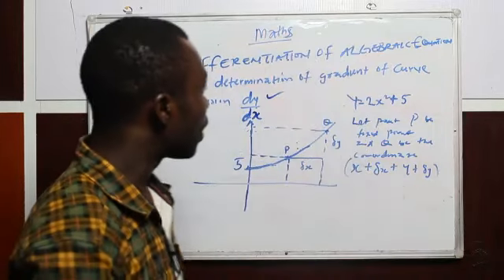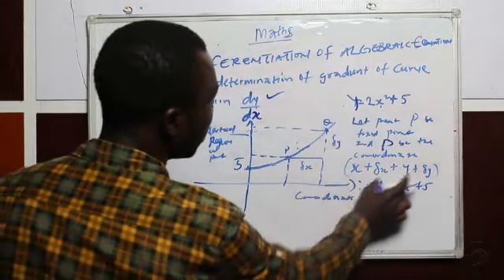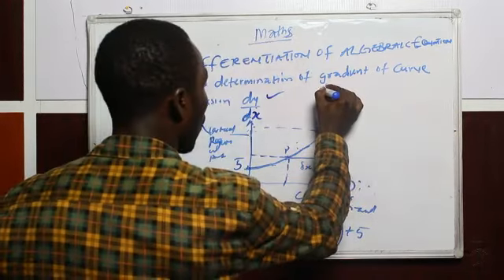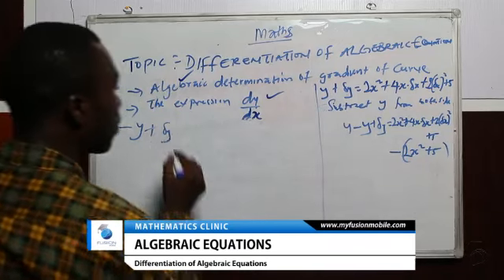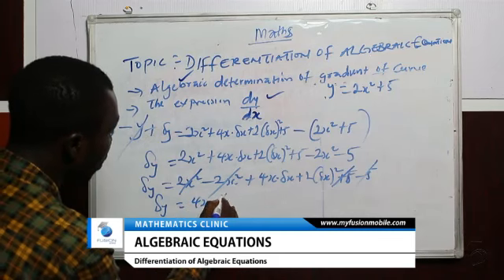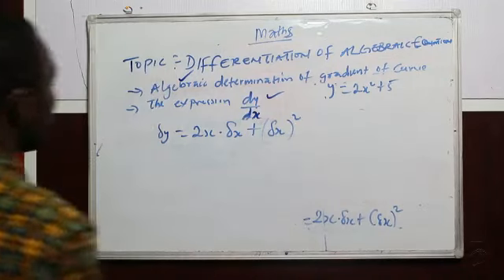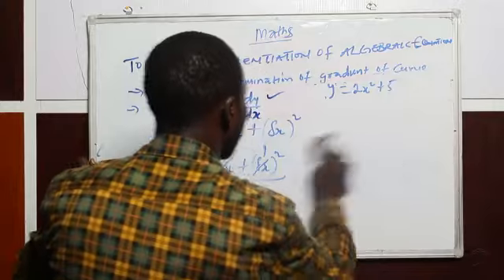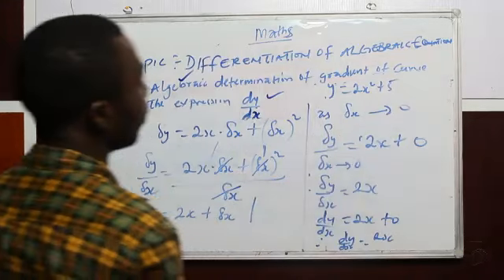Differentiation of Algebraic functions {SS 3}